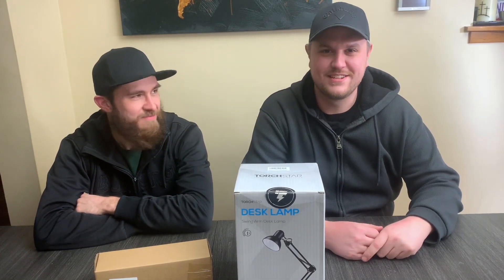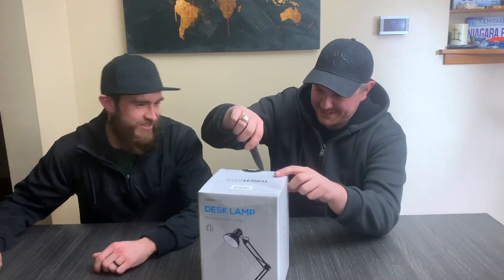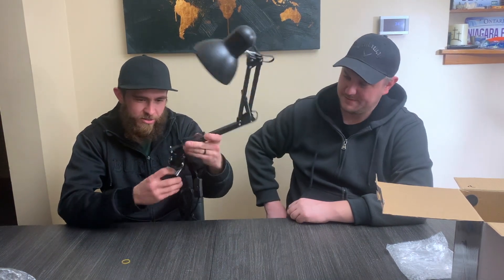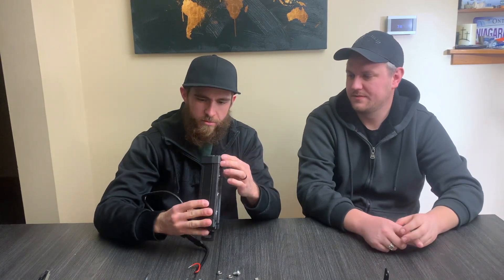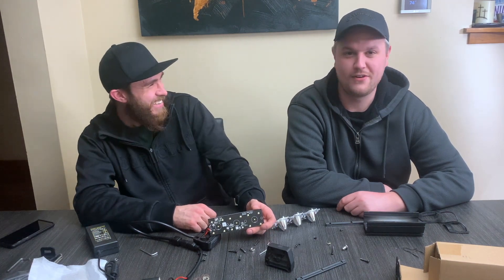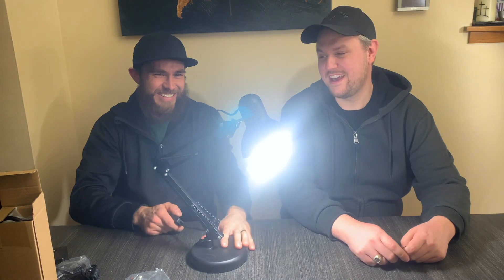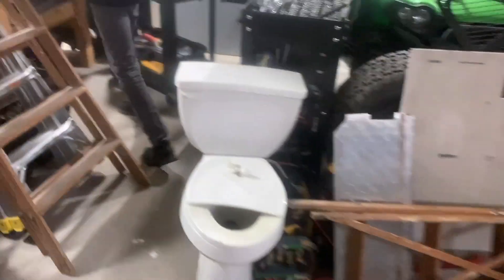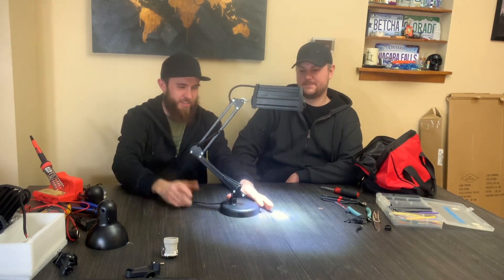DIY off road LED light bar desk lamp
How to build your own off road LED light bar desk lamp.

All products were purchase from Amazon.

TORCHSTAR Metal Swing Arm Desk...

LED Light Bar, Northpole Light 2X...